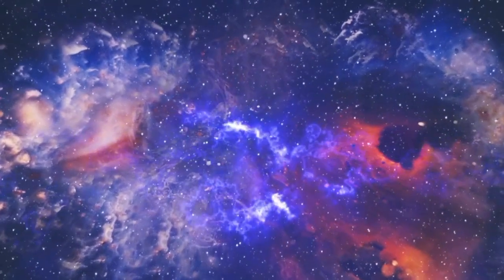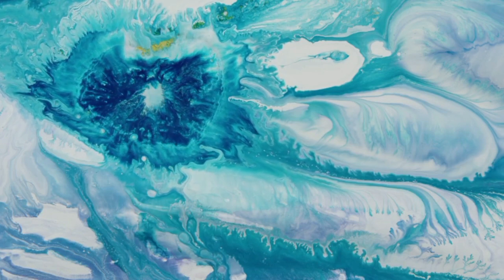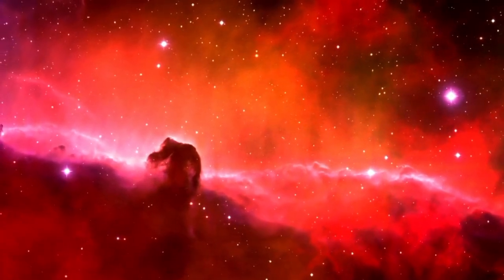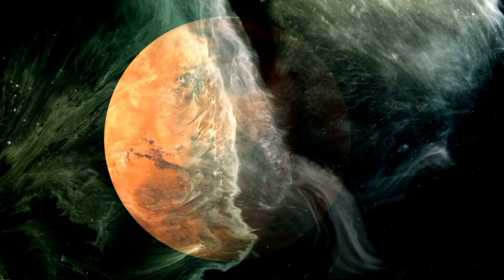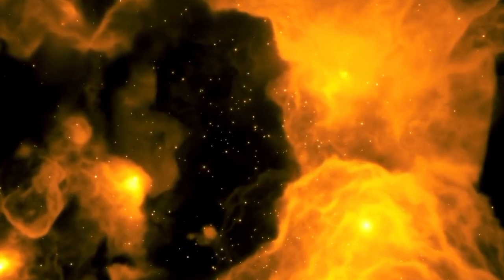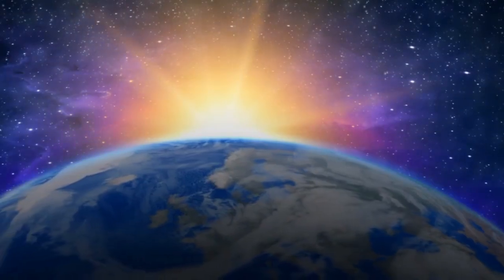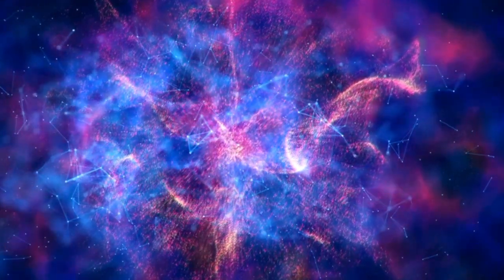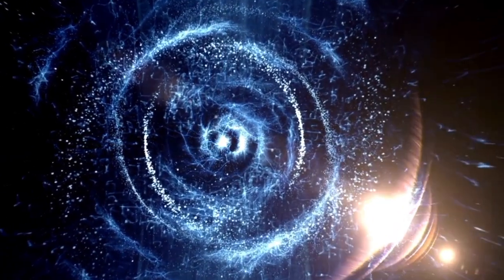James Webb Telescope Just Sent CHILLING Data About the BETELGEUSE Explosion!